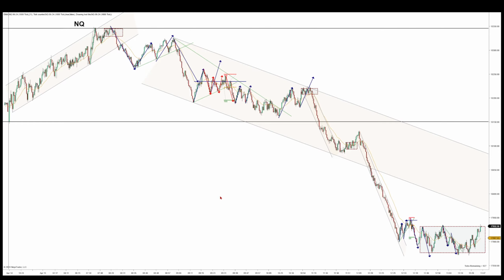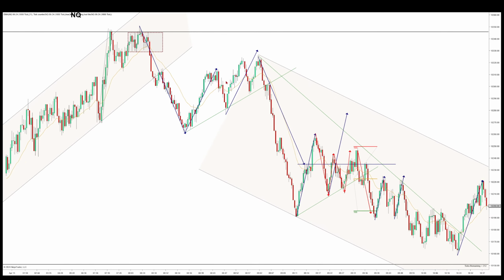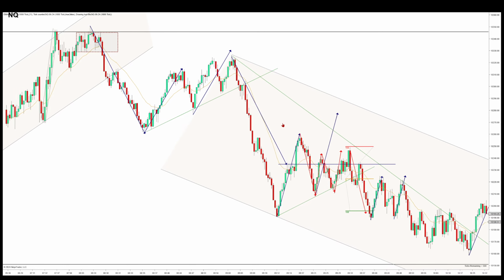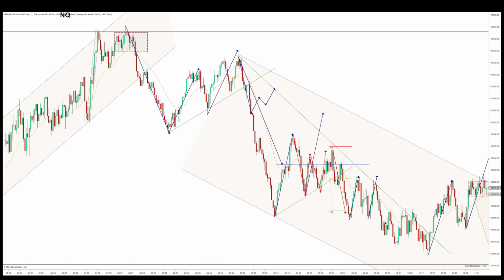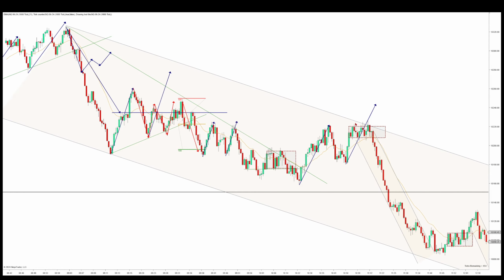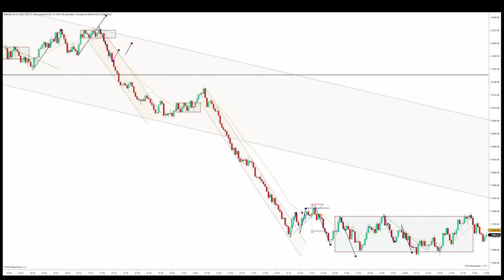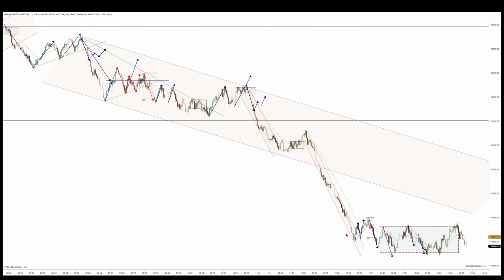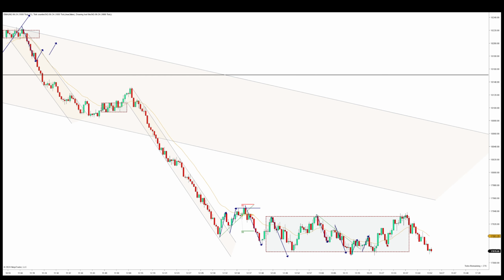Nasdaq Futures Price Action Day Trading Apr, 15 | How to Trade the E-Mini